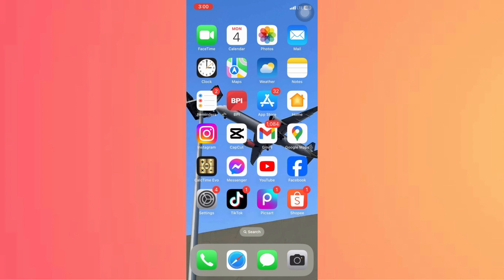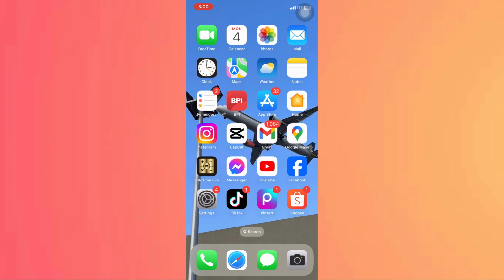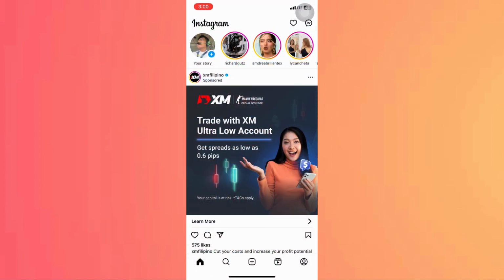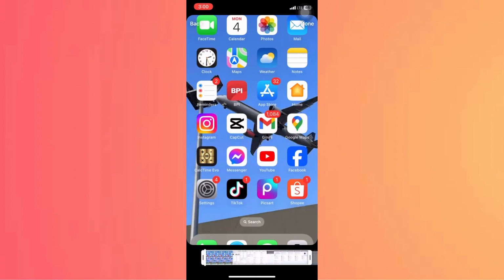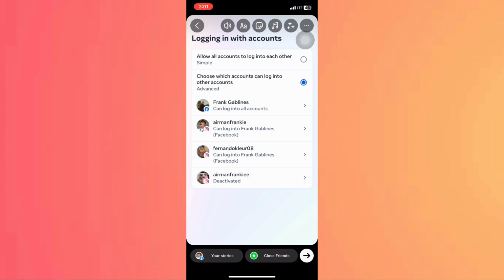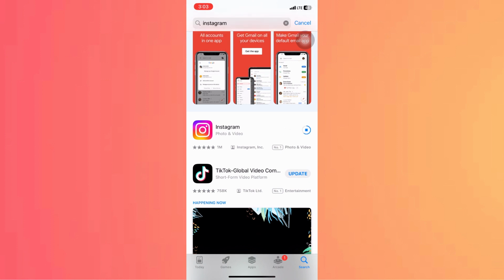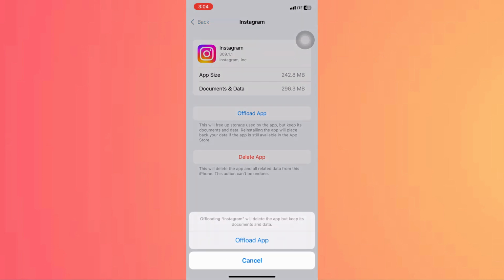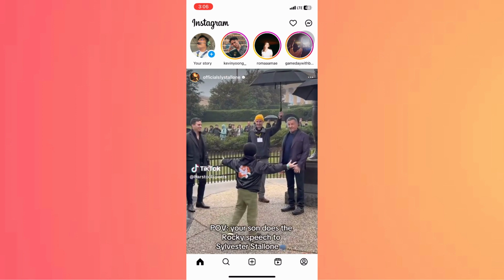How To Add 60 Second Story On Instagram (Step By Step)